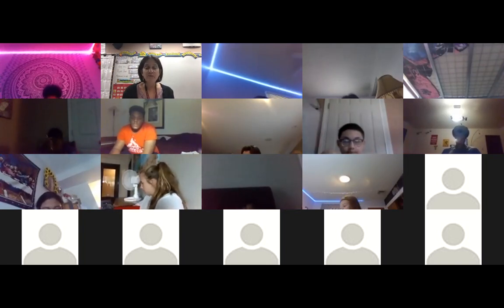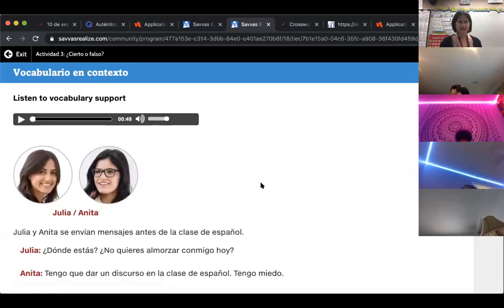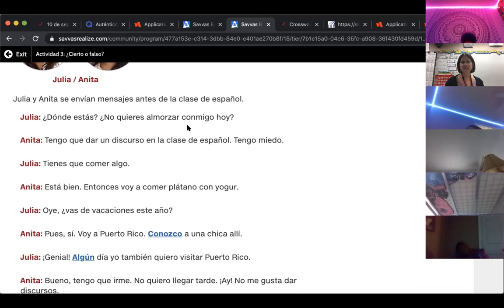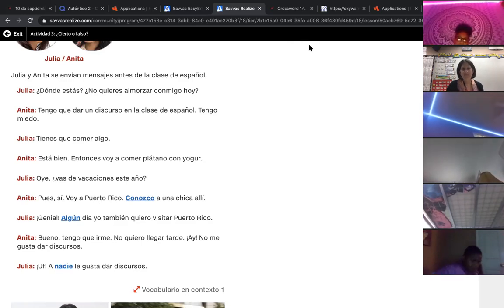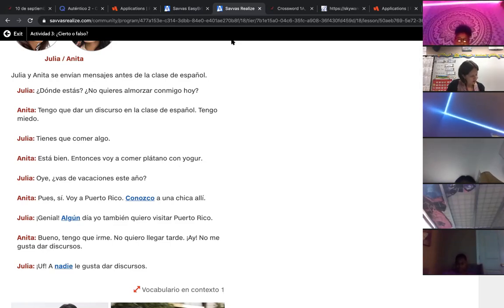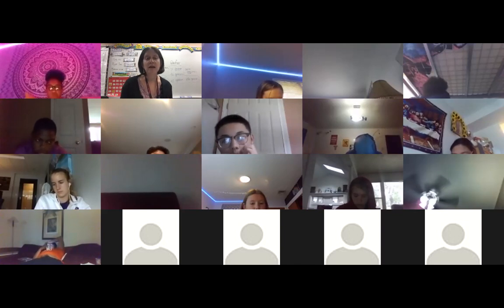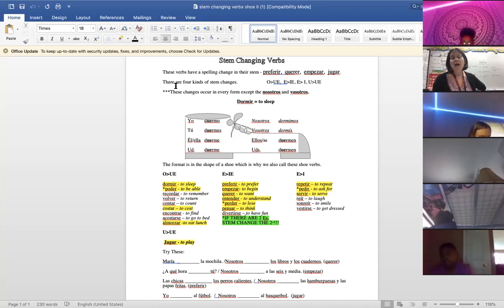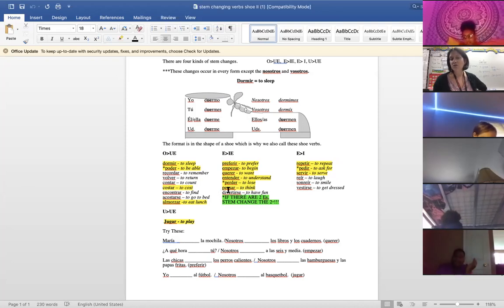Spanish II 9/10